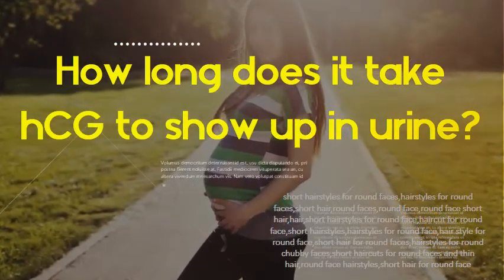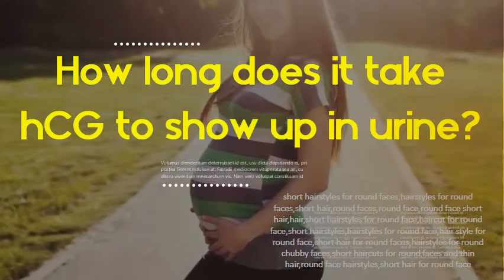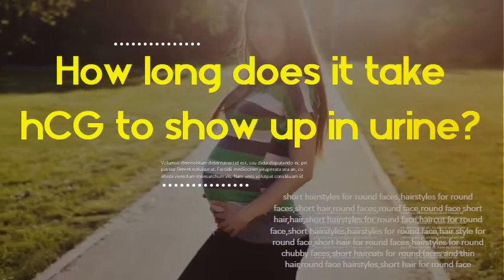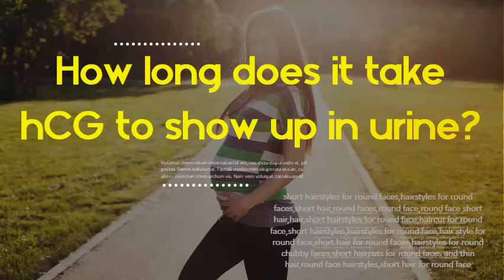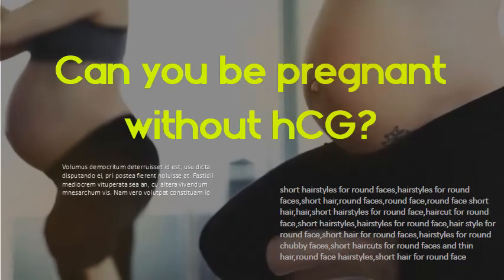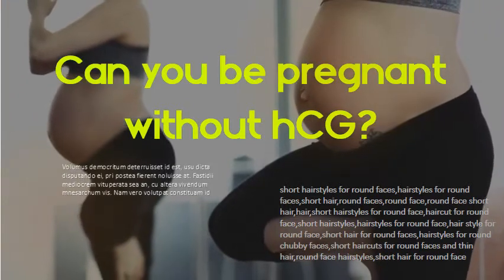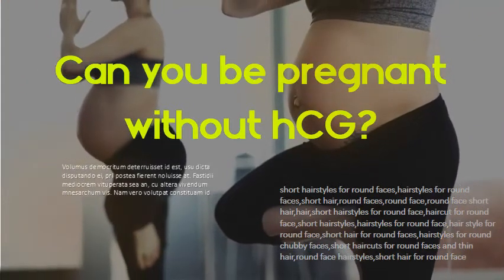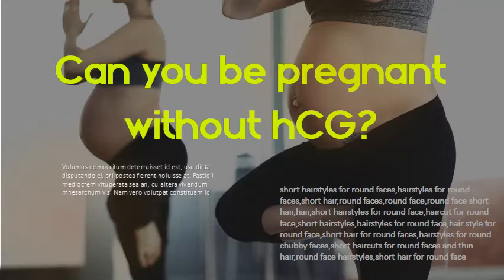How long does it take hCG to show up in urine - Can you be pregnant without hCG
How soon can I do a pregnancy test? - NHS When autocomplete results are available use up and down arrows to review and enter to select. When did I conceive? Your body begins to produce HCG after you conceive. give an estimation of when you might have conceived based on the level of HCG in your urine. How long does it usually take to get pregnant? Understanding Pregnancy Tests: Urine and Blood Tests Should you have a urine or a blood pregnancy test? Tests vary in how long you have to wait to get a result. hCG) , and you may not have given your body enough time to produce enough hCG hormones that will show up on the test. Most pregnancy tests come with two in a box, and it is a good idea to take both. How early can home pregnancy tests show positive results. Urine from a woman who thought she might be pregnant was. When is the best time to take a pregnancy test? This is why pregnancy test manufacturers advertise the way they do: “Know four days sooner,” or “Accurate up to six days. show a positive result, but the woman still gets her period soon or on. How Soon Will a Pregnancy Test Be Positive? babyMed How early can I take a home pregnancy test? At 10+ days after the missed period, a negative HPT result makes pregnancy unlikely. Positive pregnancy test results can show up any time before or after a missed period. Urine hCG can be detected about two to three days after blood hCG can first be seen. Pregnancy Tests - When to Take a Pregnancy Test and How. Your best bet is to wait to take a pregnancy test until about 19 days after fertilization in order for hCG to build up to a level that's detectable in your urine. HCG production begins as soon as the embryo implants in your uterus, which is between six to 12 days after fertilization. Pregnancy Test Information - Cleveland Clinic That's about